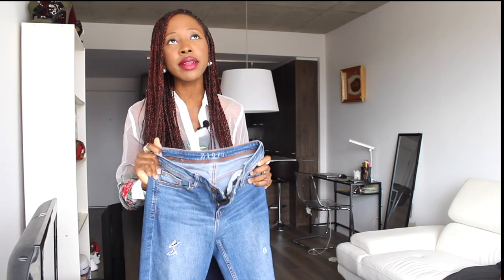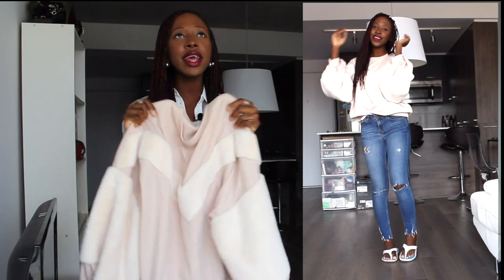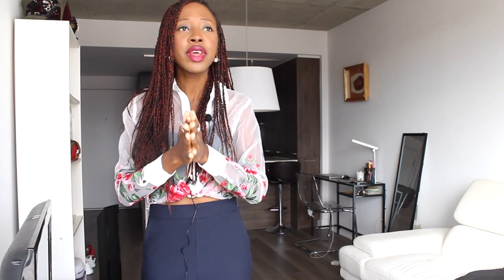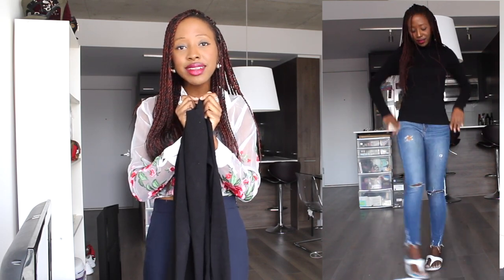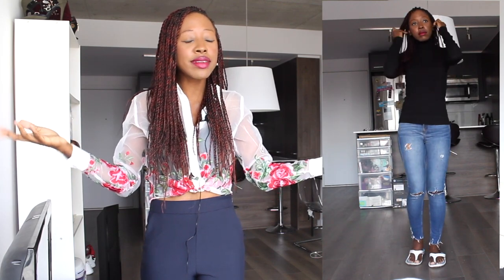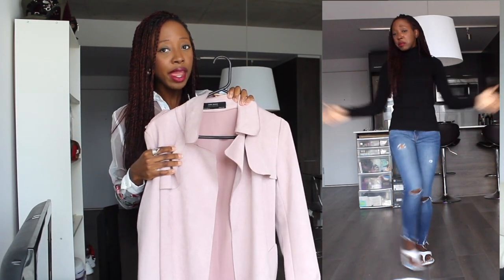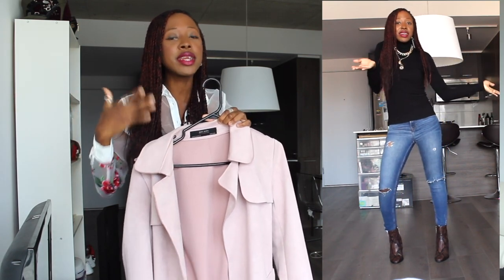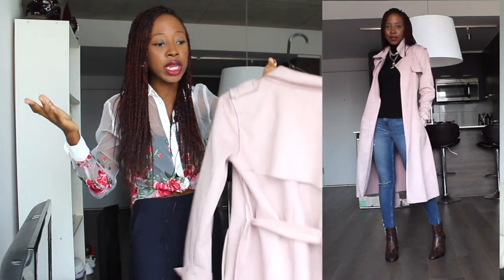TOP BASICS YOU NEED IN YOUR CLOSET ! | 6 Stylish Outfits & Great Hacks | Women's Fashion 2018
- STUD BUCKET BAG - TOPSHOP
- PRINTED DRESS - Topshop
- ASOS LION EARRINGS
- Superdry Ophelia wool aviator jacket

To get full free access to my My Edition magazine, please sign up